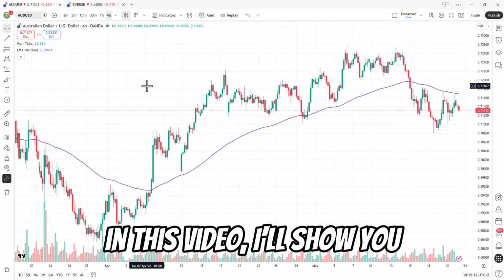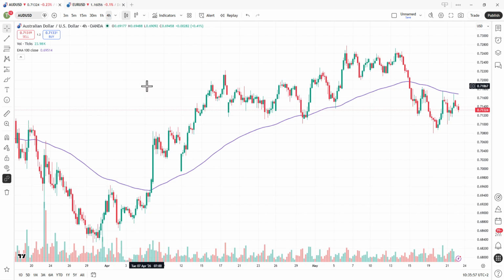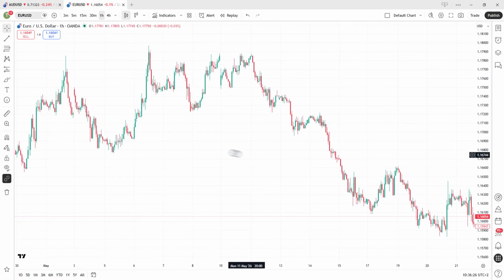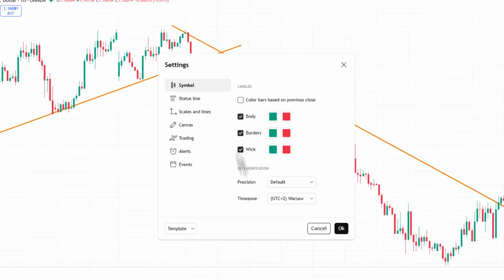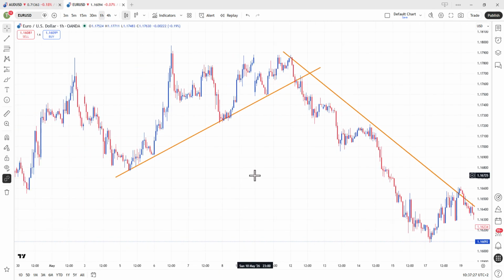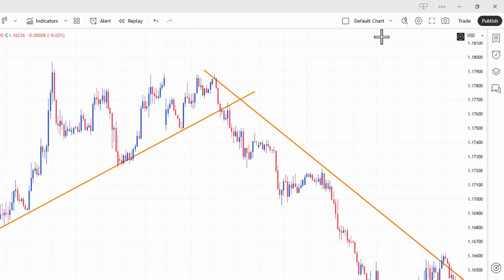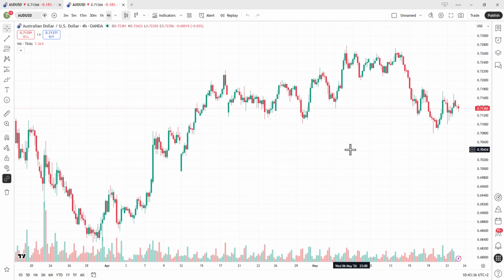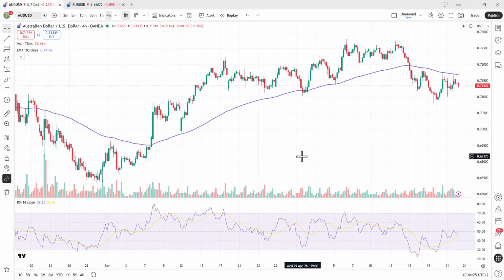How to Save Chart Layouts in TradingView (Beginner Guide)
Learn how to save chart layouts in TradingView step by step in this beginner-friendly tutorial.

In this video, I show:
• how to save chart layouts
• how to load saved layouts
• how to organize your TradingView workspace
• how to keep indicators and chart settings consistent
• beginner tips for creating clean chart setups

Saving chart layouts can help traders save time and stay organized when analyzing forex, stocks and crypto markets.
This tutorial is designed for beginners learning TradingView and technical analysis.